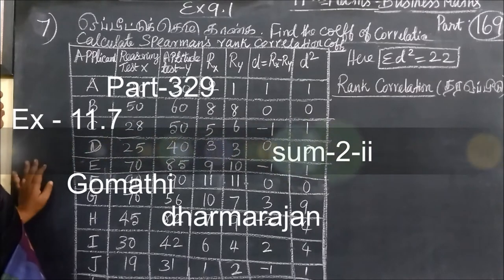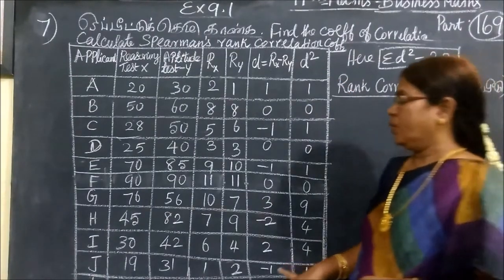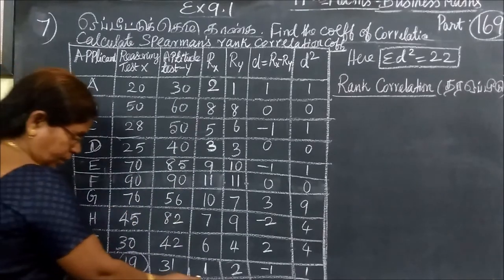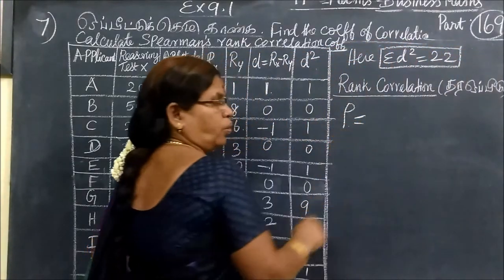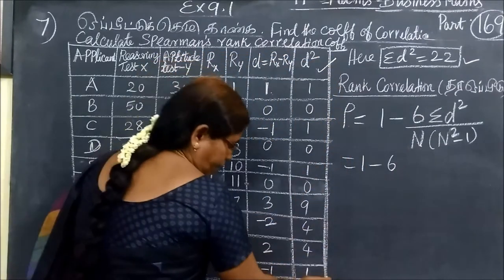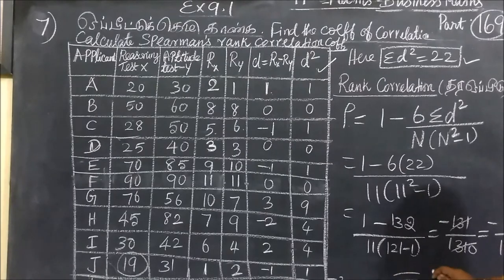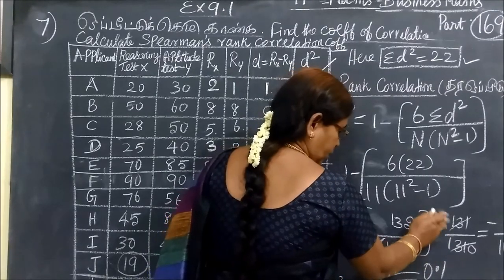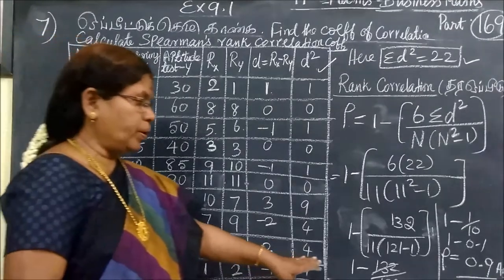11th B-Maths [Part-169] Ex-9.1-7 Descriptive Statistics Gomathi dharmarajan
11th B-Maths [Part-169] Ex-9.1-7 Descriptive Statistics Gomathi dharmarajan